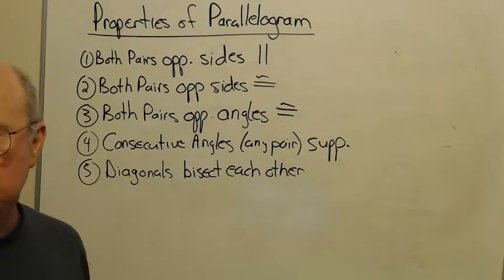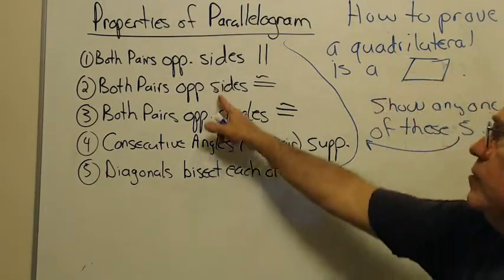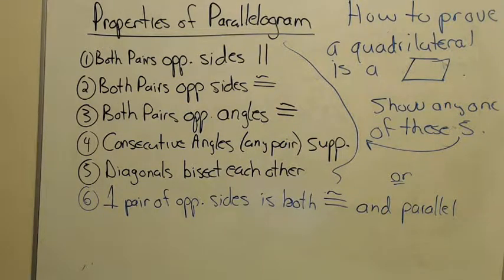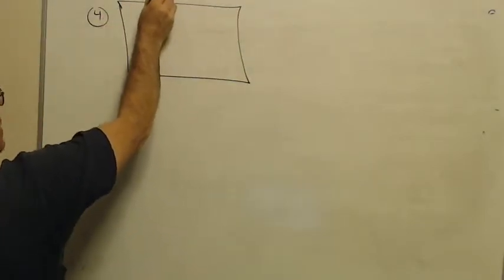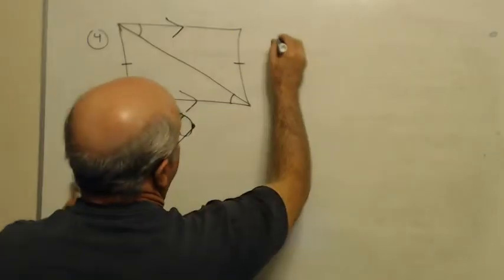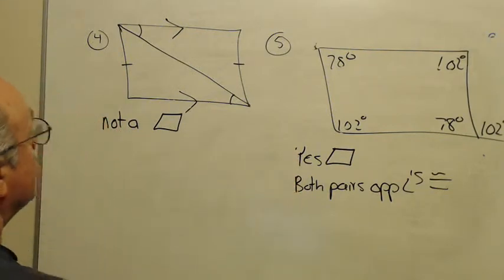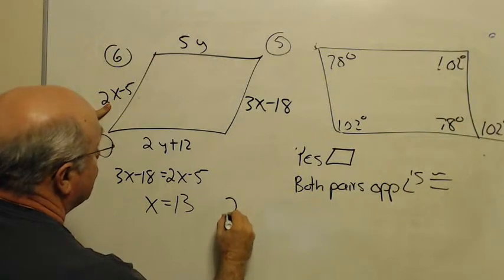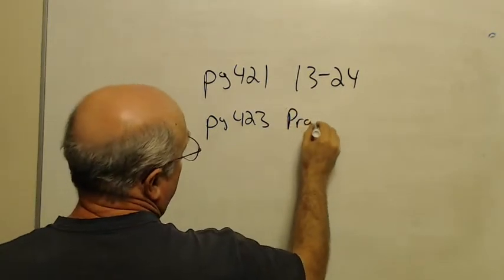Proving a Quadrilateral is a Parallelogram